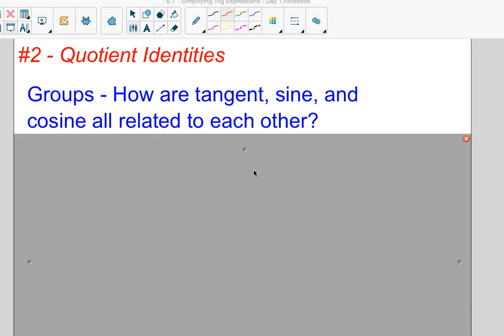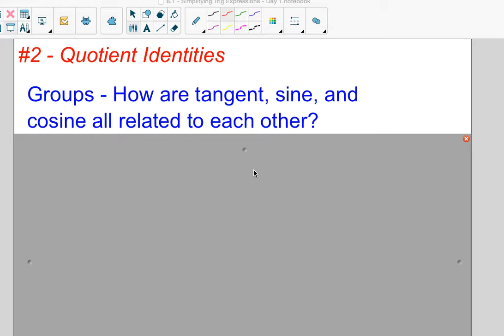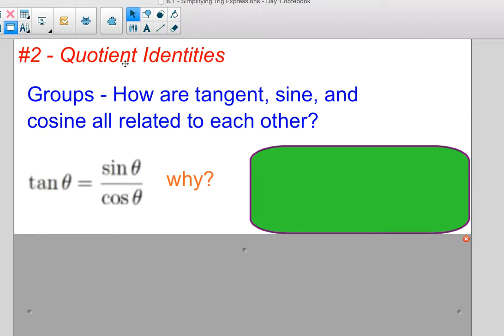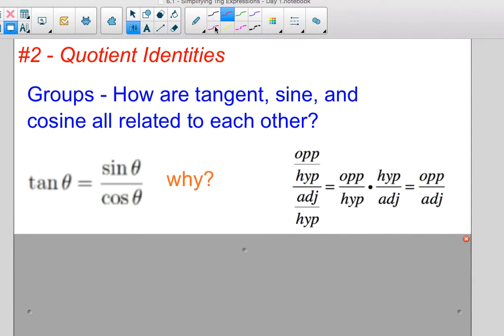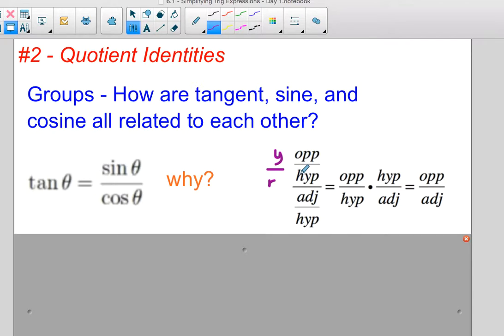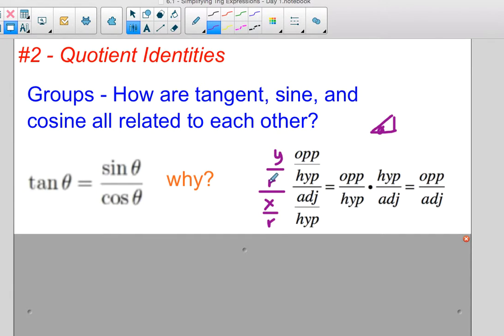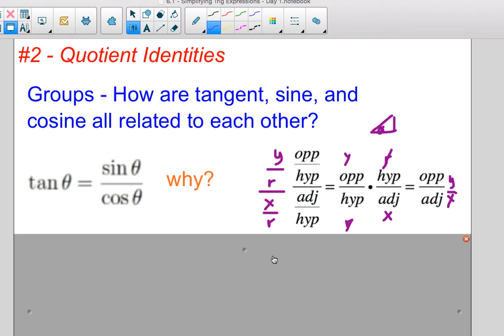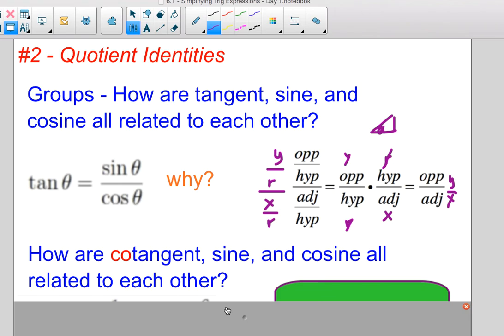Trig Identities - Video 2